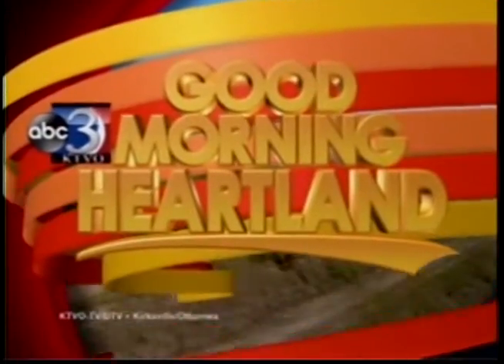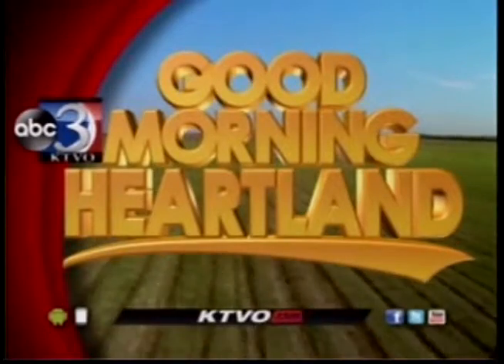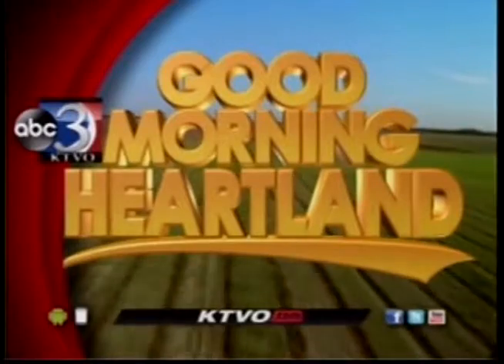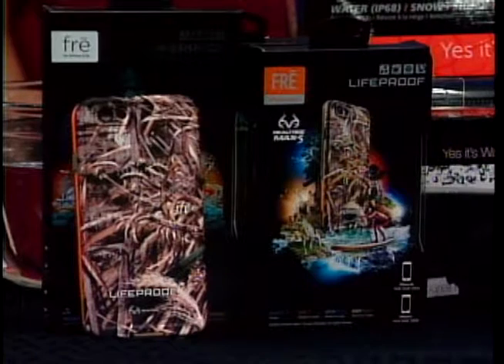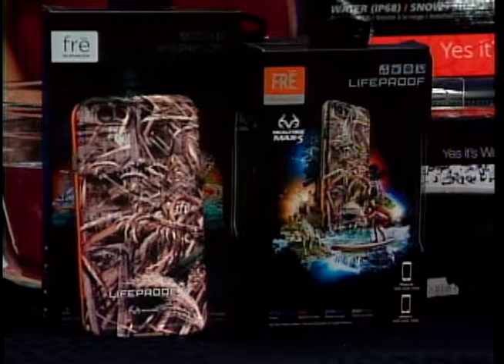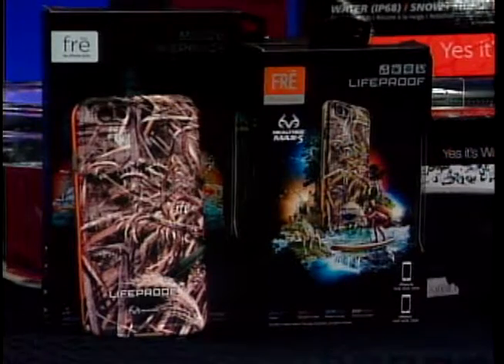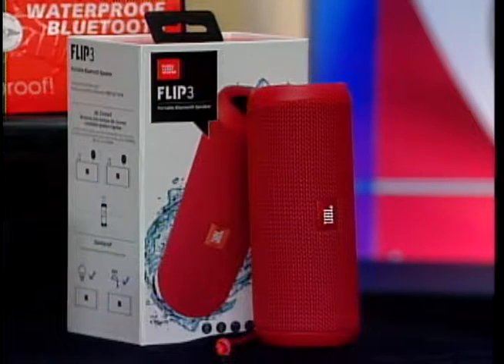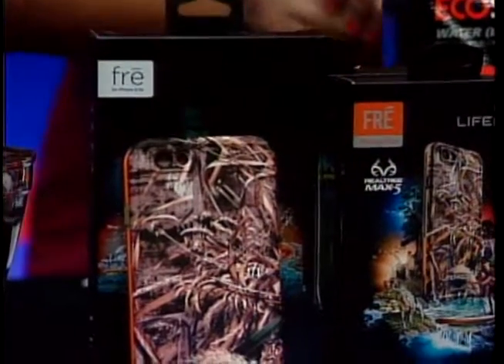Summer-ize and Accessorize your Smartphone